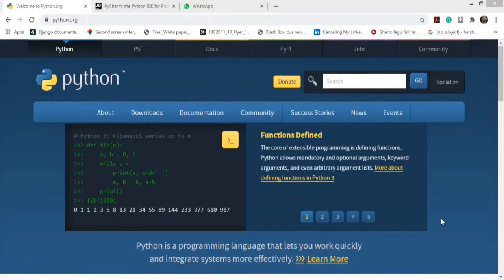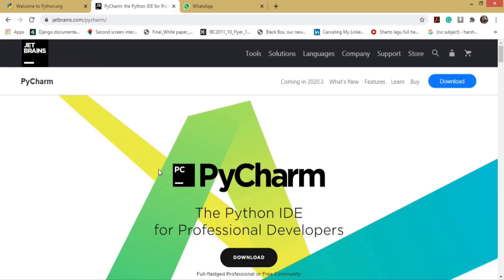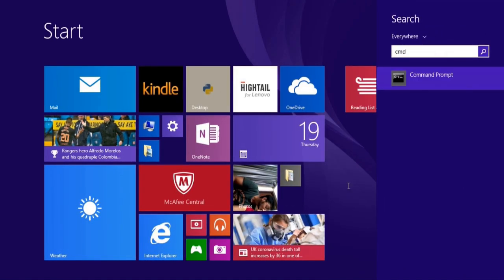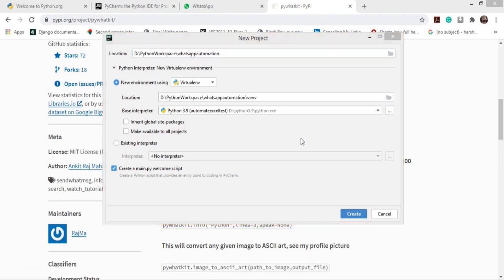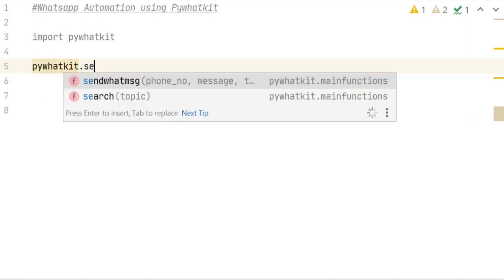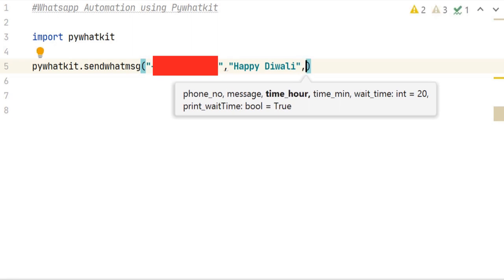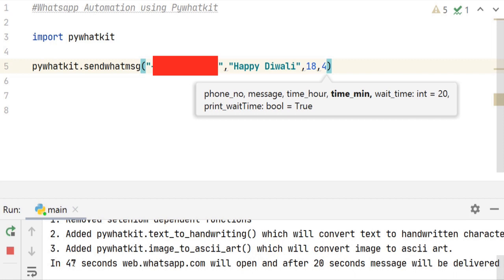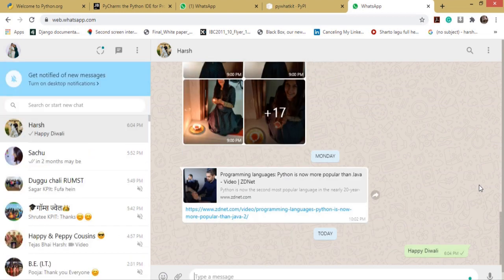How to automate Whatsapp using Python in less than 5 mins || Pywhatkit || Come.Code.Conquer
AUTOMATE WHATSAPP USING PYTHON

In this video, we learn how to automate Whatsapp using Python in less than 5 minutes.

For this automation, we will use a Python library called Pywhatkit.

It's so simple that we are going to automate with only 2 lines of code.

Installation Links:
Python Installation:

Video Links:
How to install Python and Pycharm:

Happy coding :)